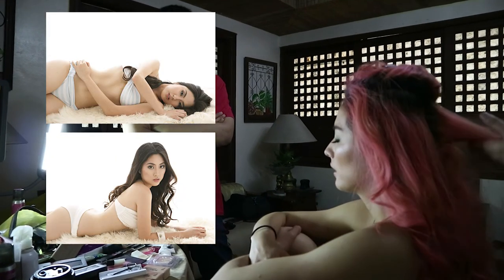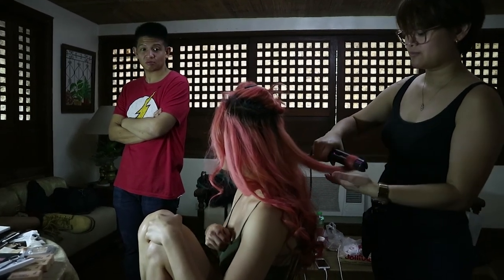Sexy Poison Ivy Shoot with Jinri Park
Good ol' trooper Jinri went out with us in a small forest area in Antipolo to cosplay Poison Ivy. The costume design was inspired from Batman: Arkham Knight.

If you want to see what I do for a living, chech out

If you interested in getting me for commissioned work, hop on over